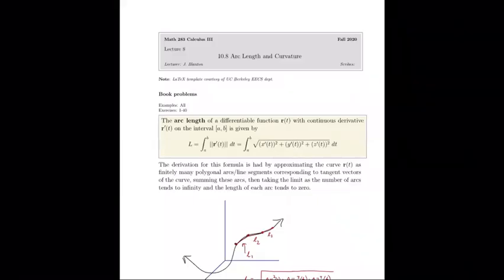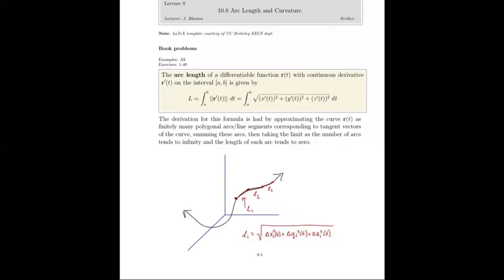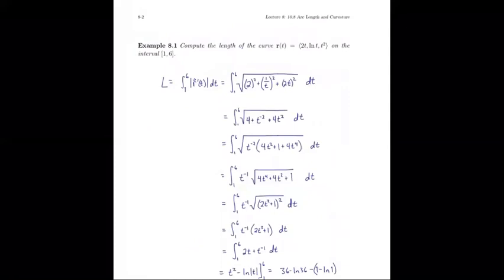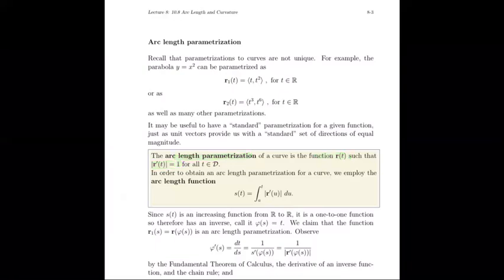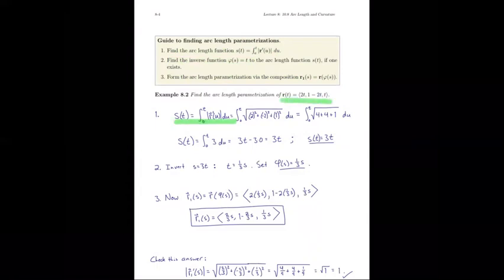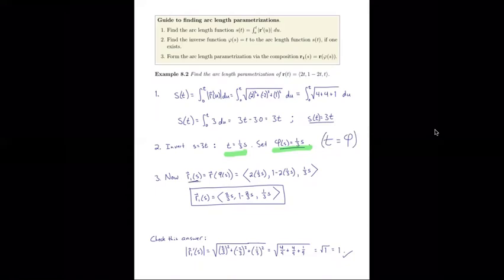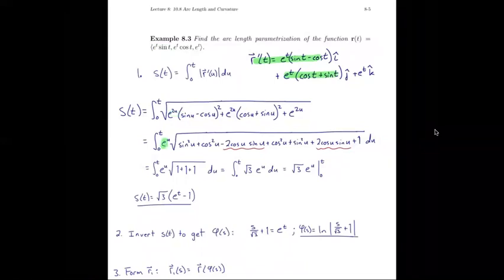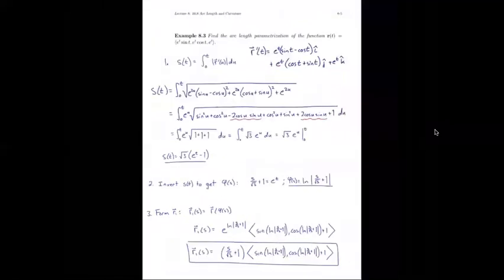10.8 Arc Length and Curvature, 1 of 2